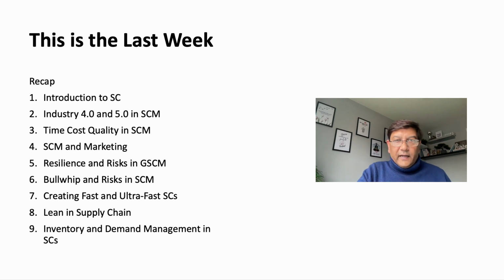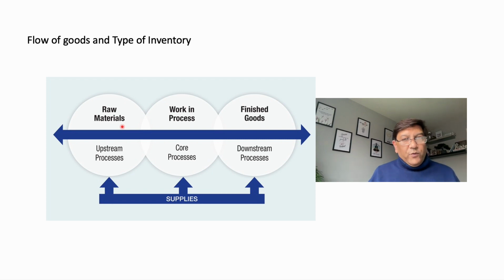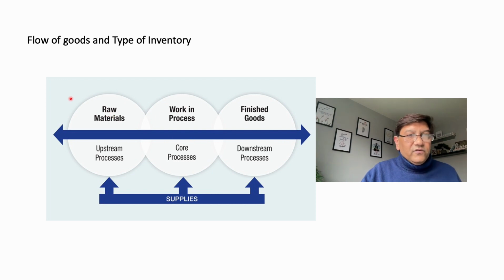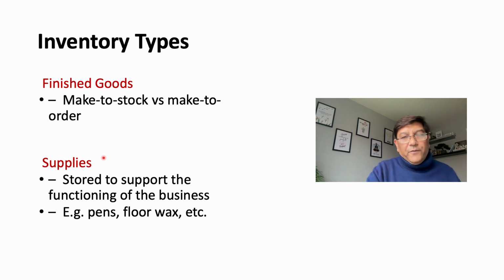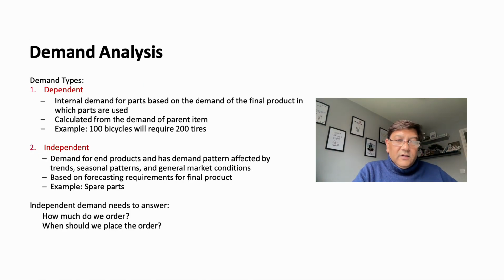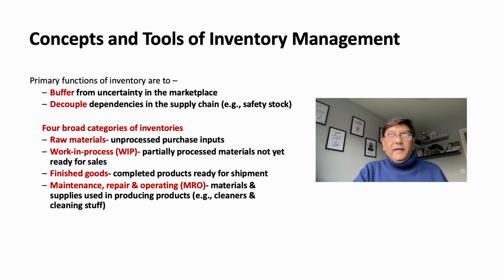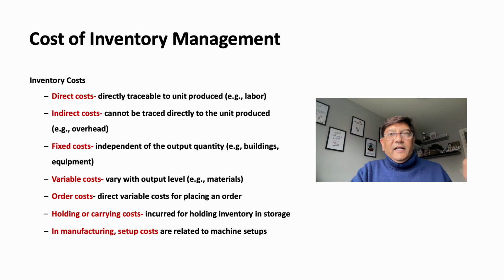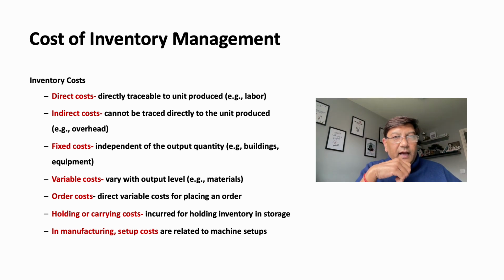Inventory and Demand Management in SCM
Welcome to our comprehensive session on Global Supply Chain Management! In today's video, we delve into the complexities of inventory types and demand management, crucial aspects that pose significant challenges in supply chains. We explore strategies, tools, and techniques aimed at optimizing inventory within the supply chain to ensure efficiency and cost-effectiveness. Our journey begins with a recap of the topics covered in previous sessions, including the introduction to supply chain and global supply chain management, the impact of Industry 4.0 and 5.0, the importance of time, cost, and quality, as well as discussions on marketing resilience, risks, the bullwhip effect, and the transition towards lean and ultra-fast supply chains.

Video Chapters:
0:06 Inventory Types and Demand Management Introduction
0:31 Recap of Previous Sessions
1:00 Strategies for Minimizing Inventory
2:00 Customer-Centric Supply Chains
3:05 Understanding Inventory Components
4:22 Traditional Inventory Management Drawbacks
5:02 Work In Process Inventory
6:15 Finished Goods Inventory
7:05 Cost of Holding Inventory
8:33 Moving Towards Demand-Driven Manufacturing
9:00 Trend Changes and Inventory Risks
10:12 Buffer Stock and Emergency Inventory
11:00 Types of Inventory and Demand
12:08 Make to Stock vs. Make to Order
13:00 Additional Supplies Inventory
14:03 Consignment and Vendor Managed Inventory
15:41 Dependent and Independent Demand
17:10 Forecasting Demand
18:24 Cost Categories in Inventory Management
22:33 Direct, Indirect, Fixed, and Variable Costs
24:10 Ordering and Holding Costs
25:18 Setup and Manufacturing Costs
26:20 Aligning Inventory with Demand Management

Join us as we navigate through the intricacies of managing inventory and demand in the global supply chain landscape, aiming for a leaner, more responsive, and cost-effective supply chain.